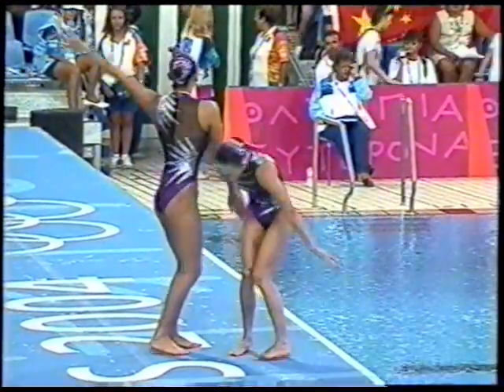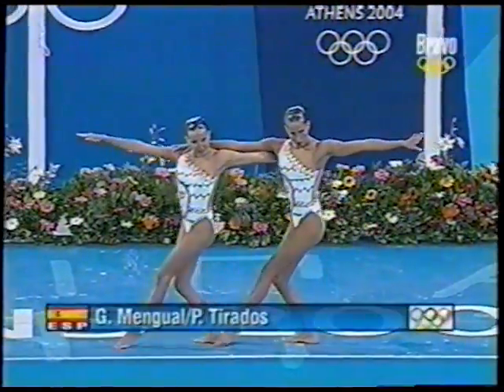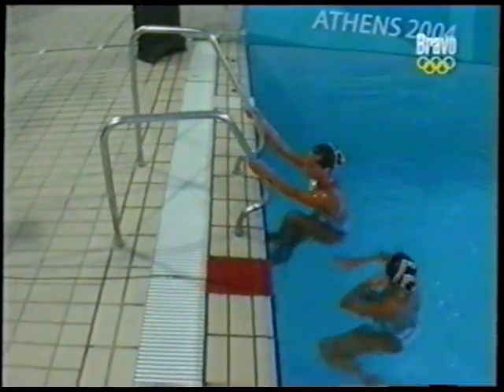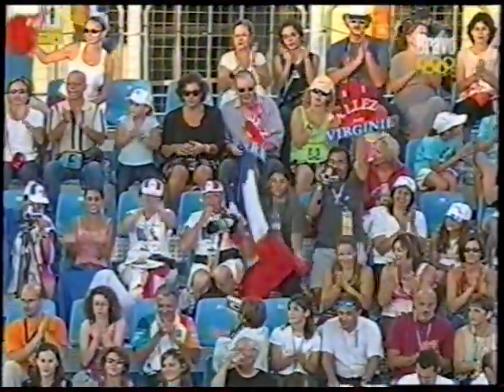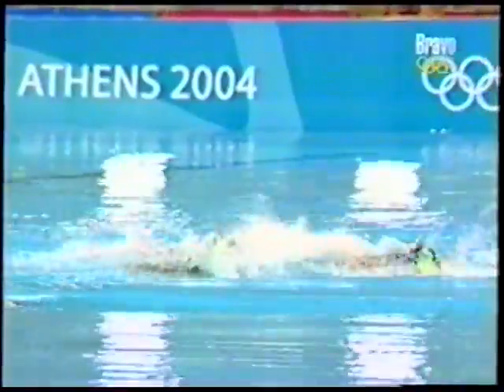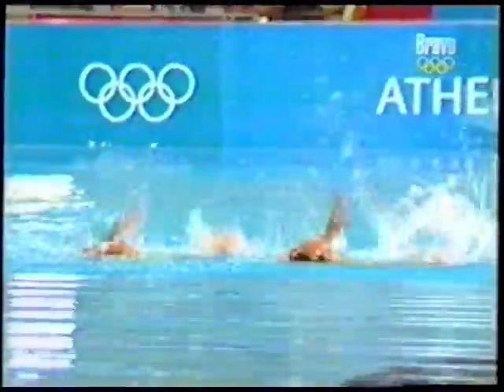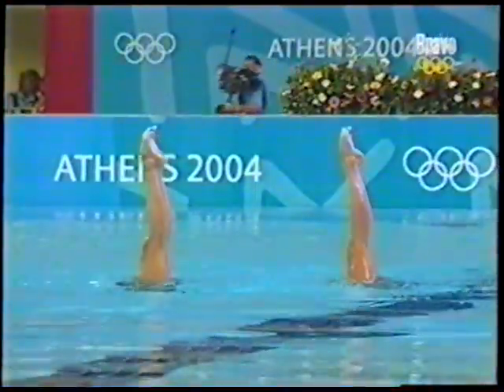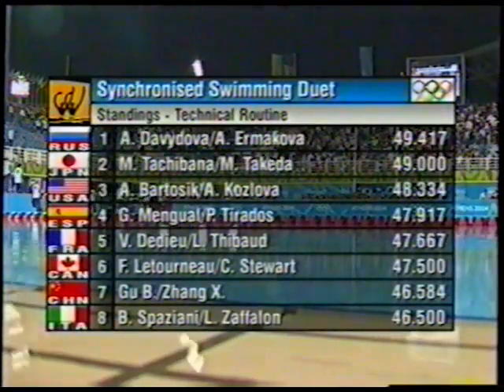2004 Summer Olympics - Synchronized Swimming Duet, Women [VHS home recording, approx. Aug 23, 2004]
A home recording of MSNBC from approx. August 23, 2004